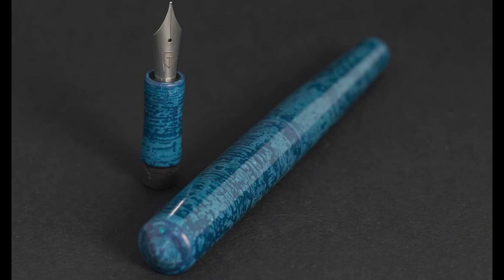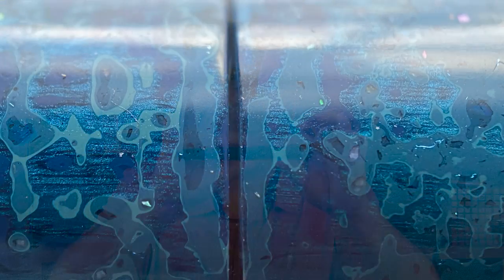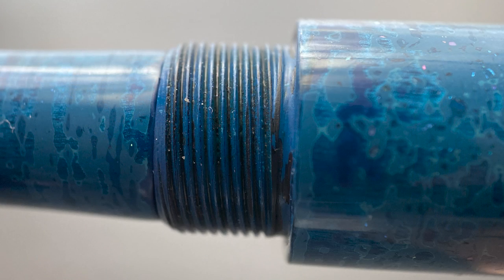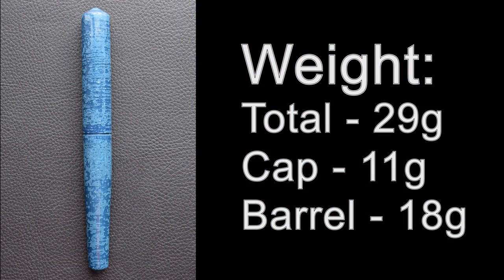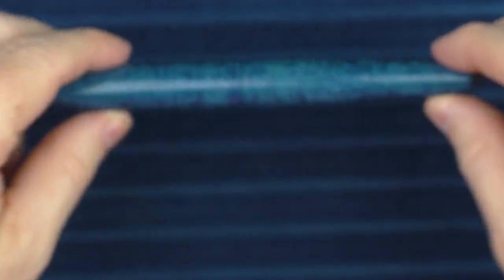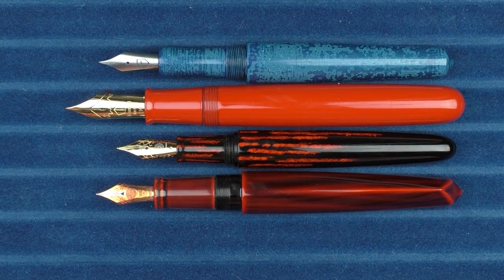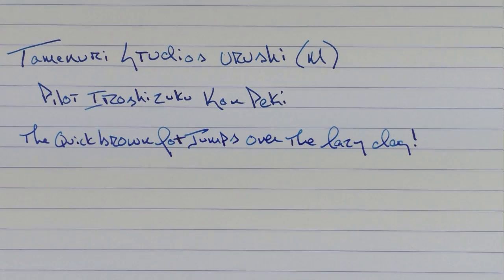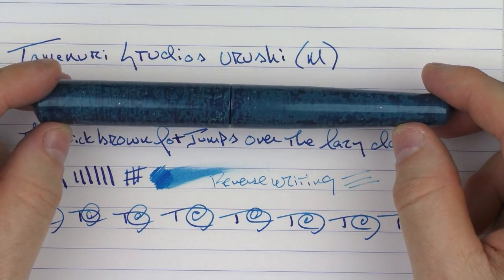Tamenuri Studio Urushi Pen Review